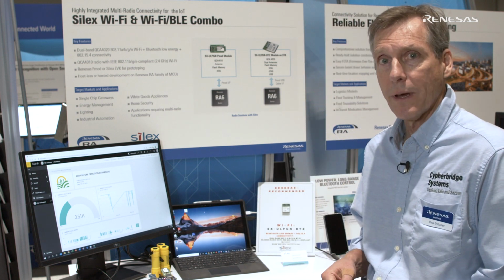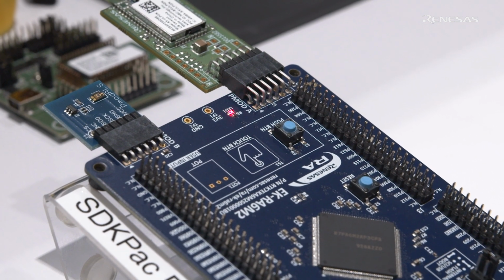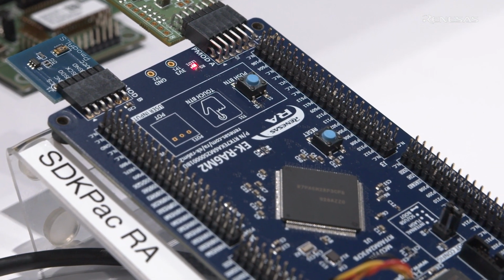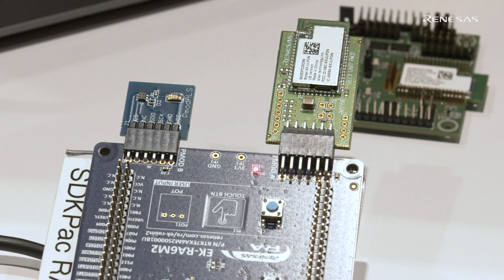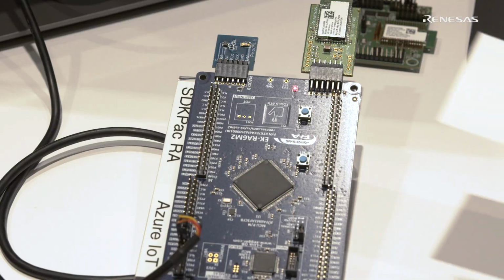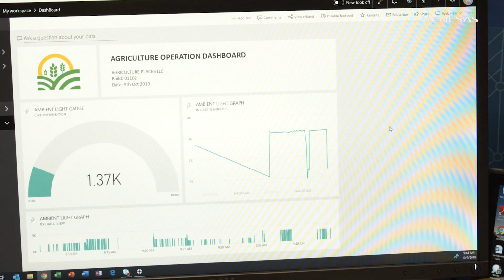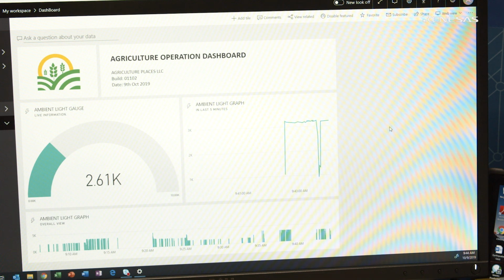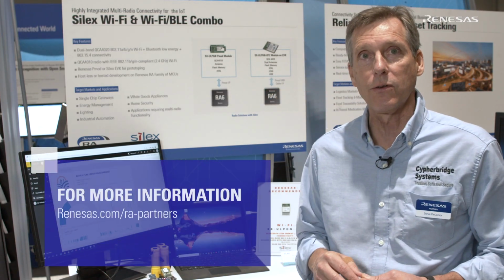Silex SX-UPLGN and Cypherbridge SDKPac™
The Cypherbridge SDKPac includes SDKs & Toolkits to secure IoT applications such as this light sensor using the Silex Wi-Fi Pmod to connect to the Microsoft Azure cloud on the RA6 evaluation kit